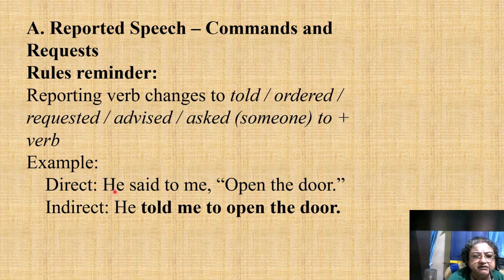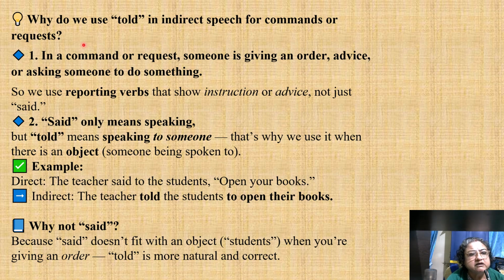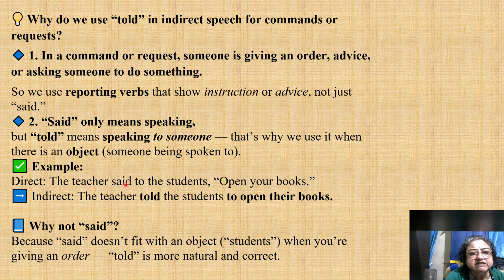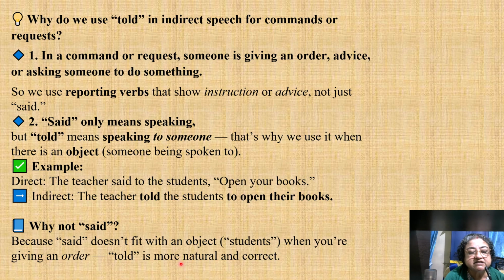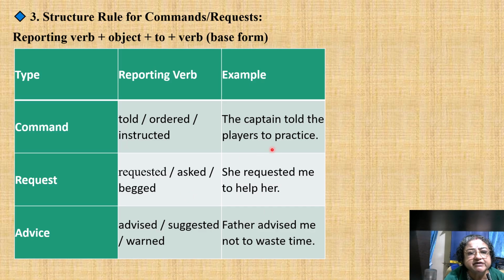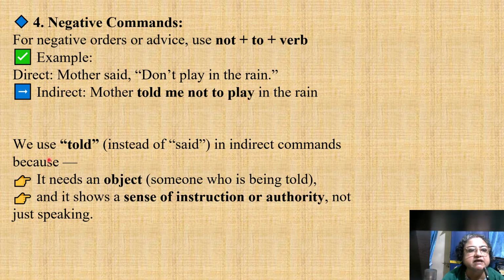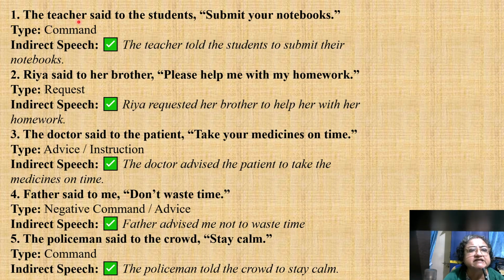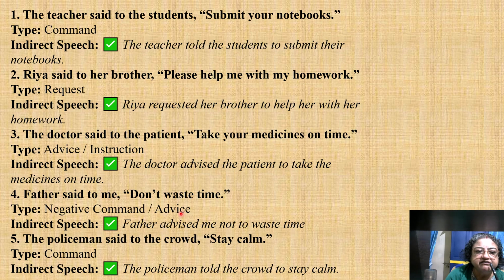"🔥 Reported Speech Trick You’ll Never Forget (Commands + Requests)" 🌟(CBSE Class 10 2025–2026)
"🔥 Reported Speech Trick You’ll Never Forget (Commands + Requests)"     🌟  (CBSE Class 10 Exam Practice – 2025–2026)